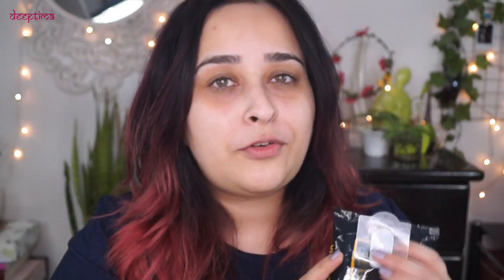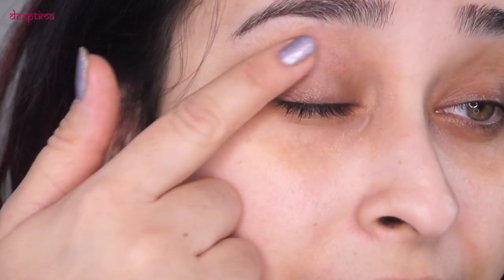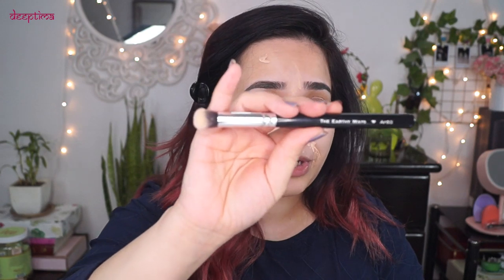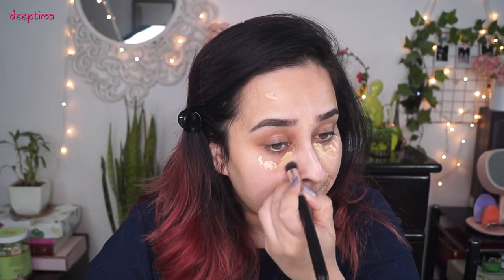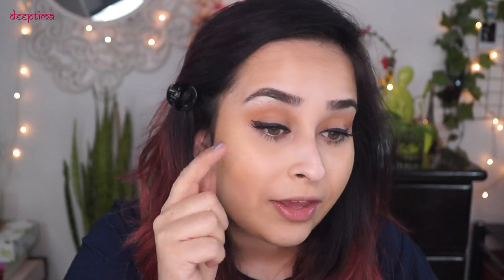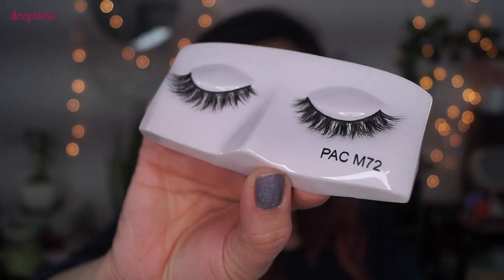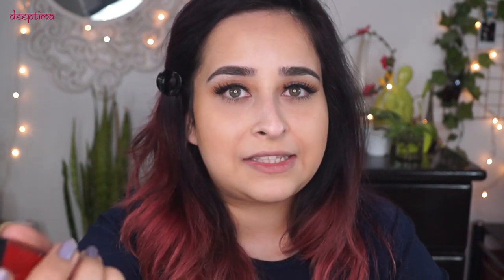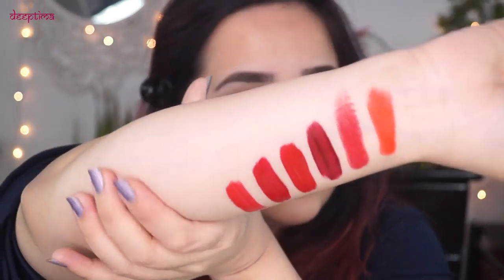HOW TO LOOK GOOD IN RED LIPSTICK + SHARING FEW REDS FOR EVERY SKINTONE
🎀BRUSHES USED🎀
BOUJEE BEAUTY

❤LIPSTICKS SHOWN IN THE VIDEO❤

SUGAR SUEDE SECRET MATTE LIPCOLOUR - TERRY TOMATO & SATIN SCARLET

❤MAKEUP SHOWN IN VIDEO❤

Wet and Wild MegaGlow face contour palette: caramel toffee

SUGAR Eye Warned You So! Double Matte Eyeliner - 01 Black Swan

XOXO